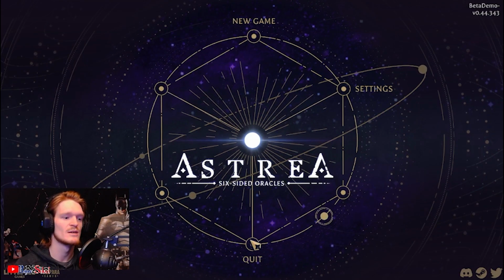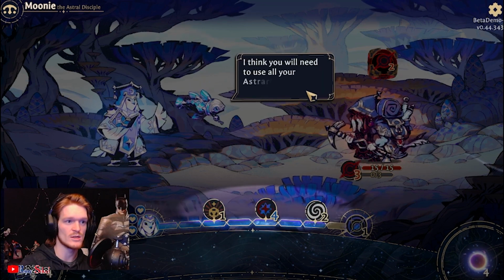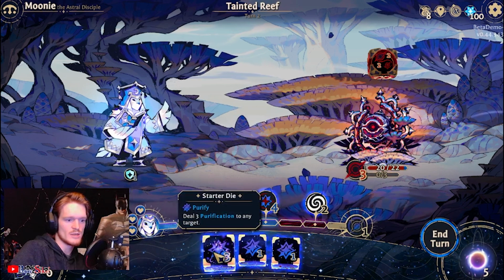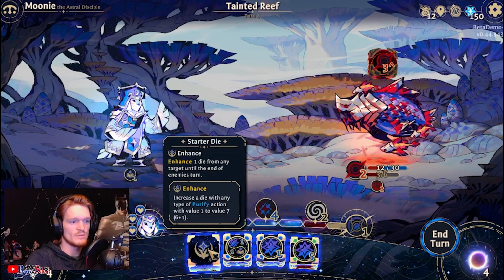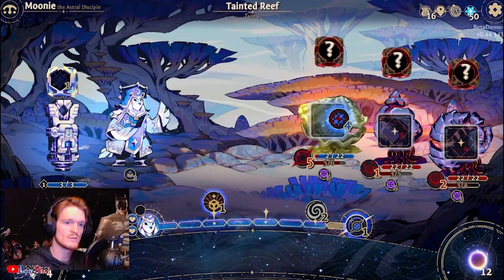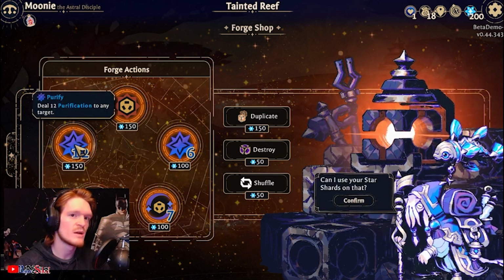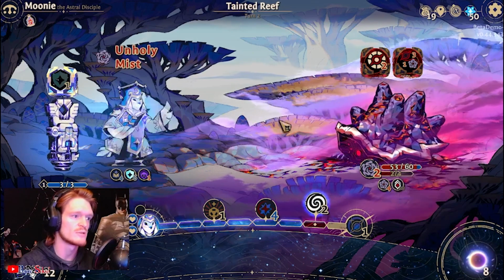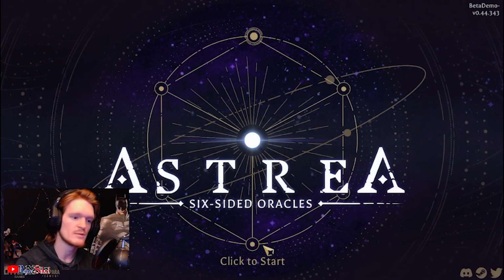𝐀𝐬𝐭𝐫𝐞𝐚: 𝐒𝐢𝐱-𝐒𝐢𝐝𝐞𝐝 𝐎𝐫𝐚𝐜𝐥𝐞𝐬 is Extremely Deep, Almost to a Fault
Hey guys, welcome back! Today we're checking out the demo for Astrea: Six-Sided Oracles, an upcoming dice-based roguelike with extremely deep mechanics, enjoy!

Player Select Discord we both hang out in there often!